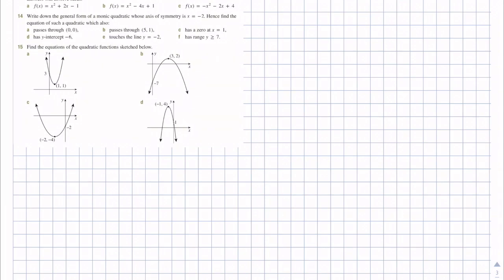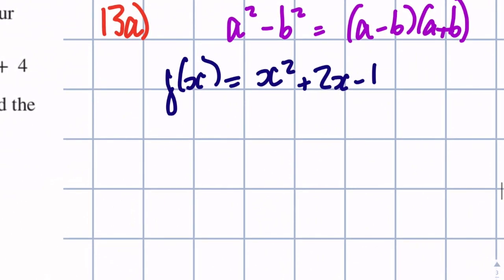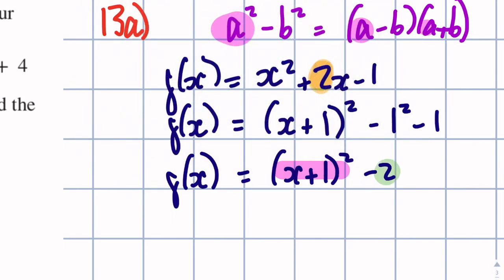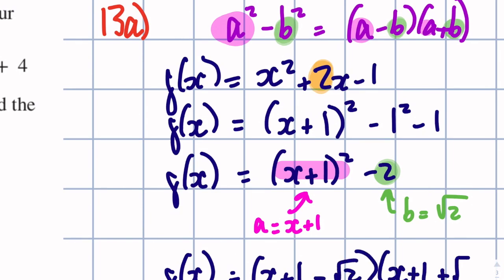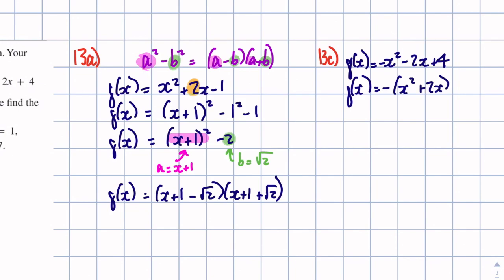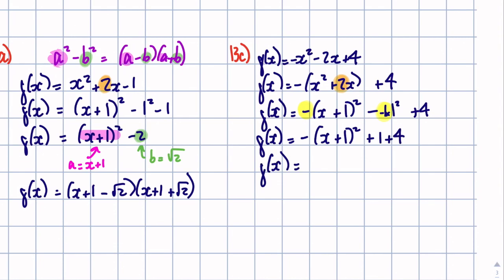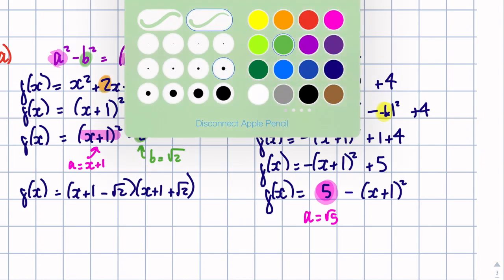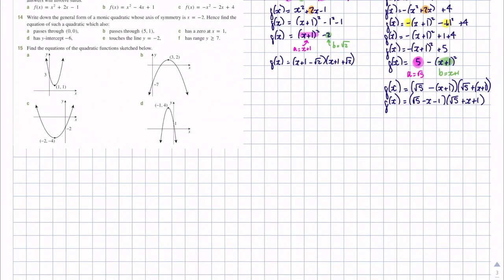2020 Year 11 Mathematics Advanced Ex 3e Questions 13a and 13c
2020 Year 11 Mathematics Advanced Cambridge Ex 3e Questions 13a and 13c